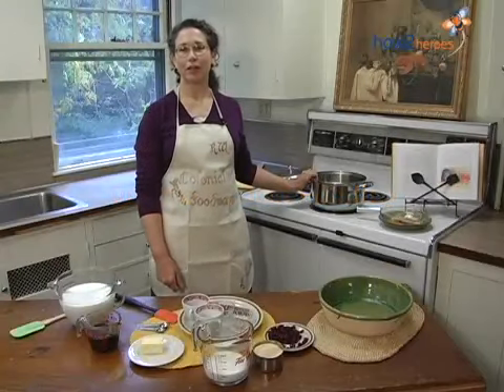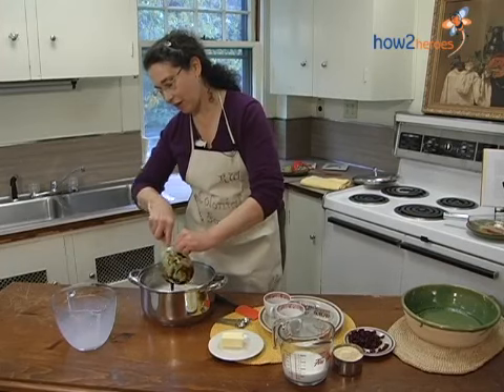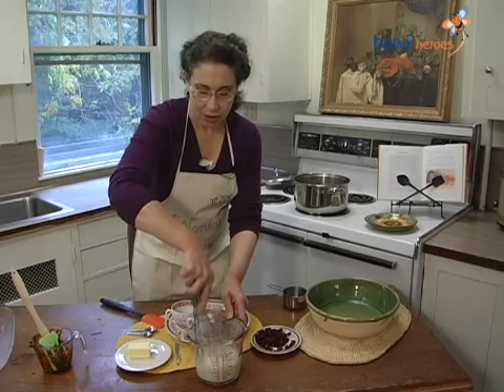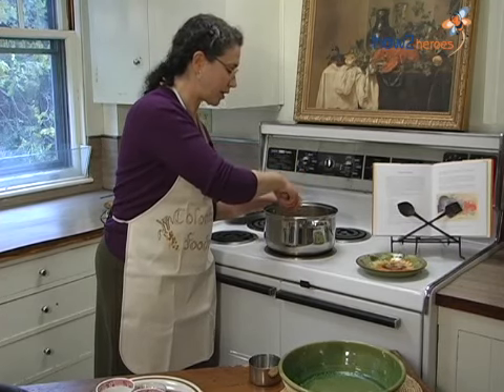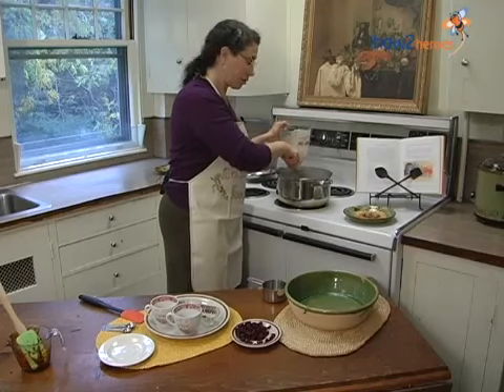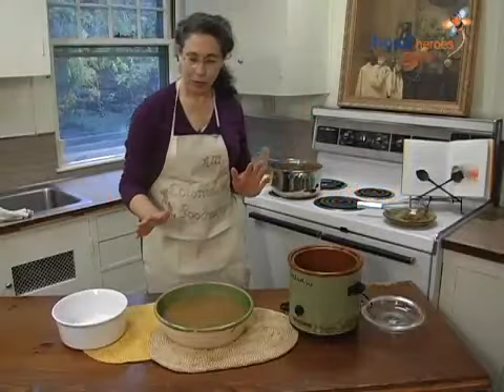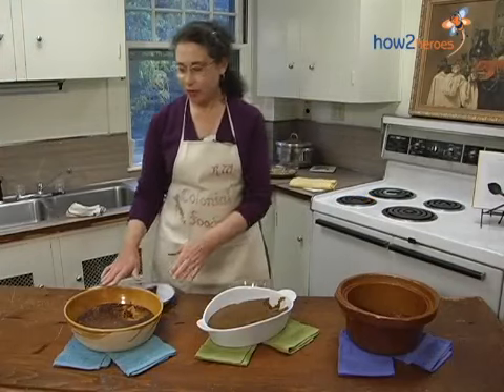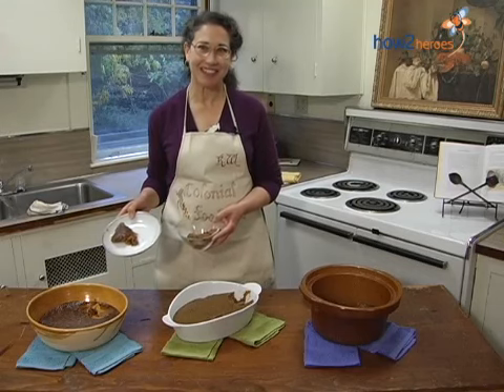Indian Pudding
The history of Indian Pudding can be traced back to the 1650s when milk became prevalent and molasses arrived on the scene courtesy of the Caribbean. They received our salt cod in return for their valuable sweet supply of molasses. While this is fun history, all you need to know is that this is a delicious dessert with great texture due to the cornmeal.